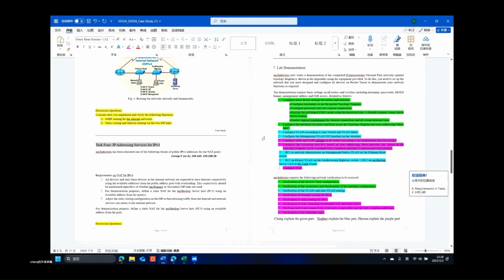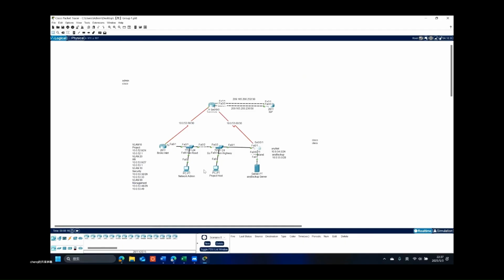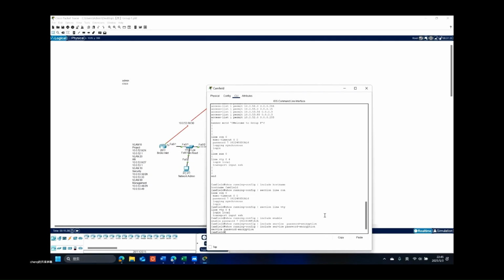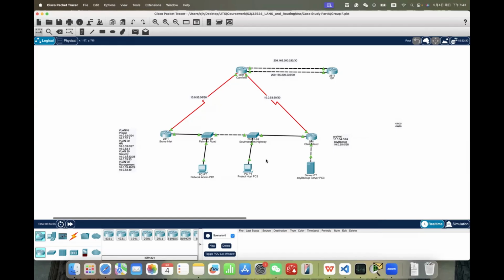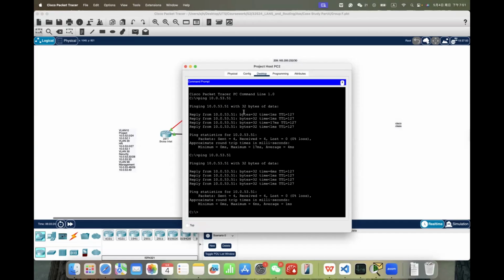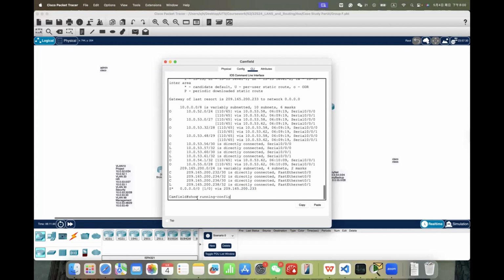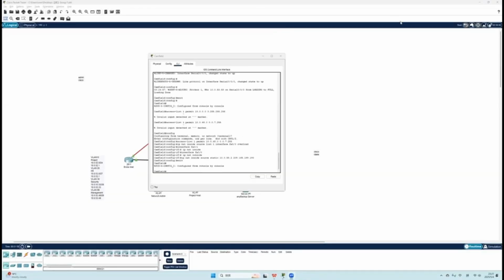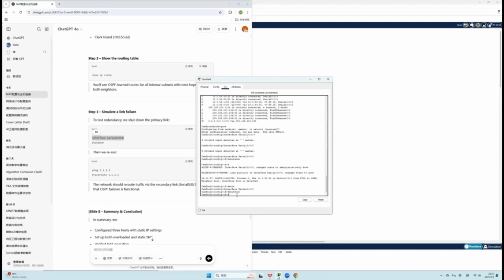PT Demo Video Submission（Group F）